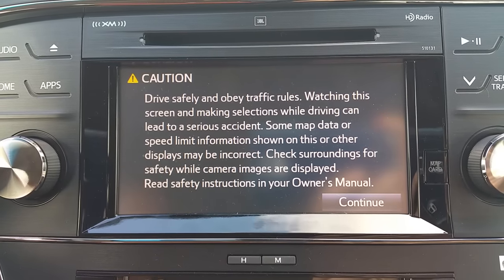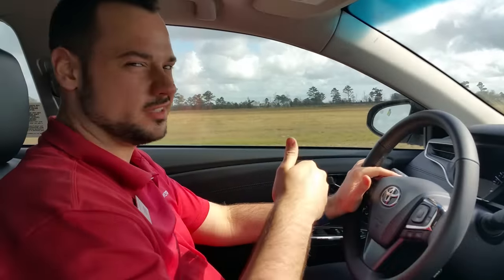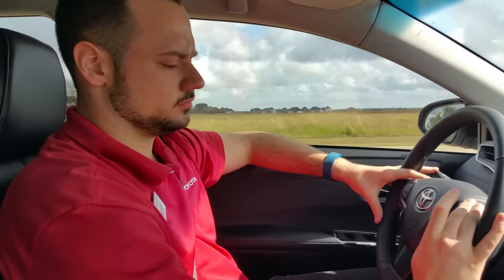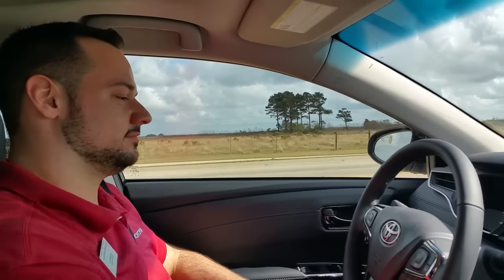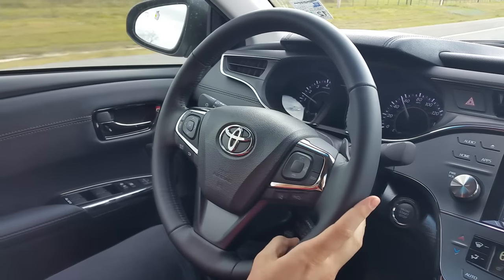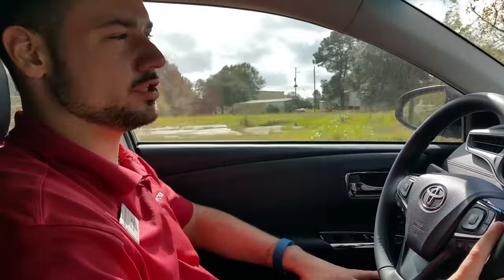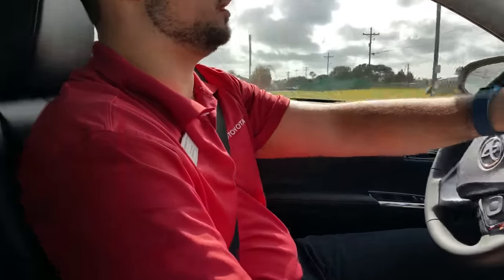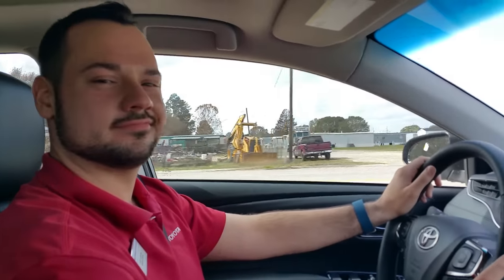Lake Charles Toyota - 2016 Avalon - Review and overview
We're back with another video for everyone on the refreshed 2016 Avalon. Amazing vehicle! Always has been. Joey has returned on our small review of our thoughts about the 2016 Avalon and some of its features. We will go into more details about specifics about the various features and equipment in future videos. This is just a general feel of the vehicle.

As always, if there is anything specific anyone wants to see, just let us know.

Clay Hebert - Internet Sales Manager
Lake Charles Toyota/Scion
3905 Gerstner Memorial Dr.